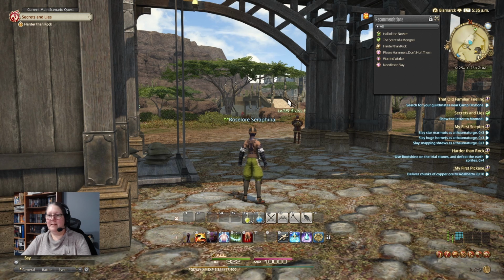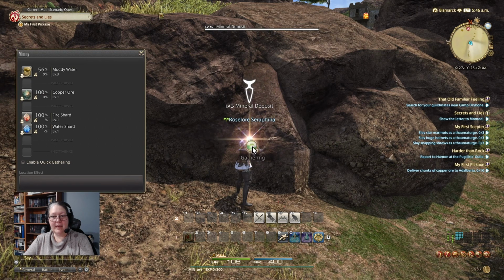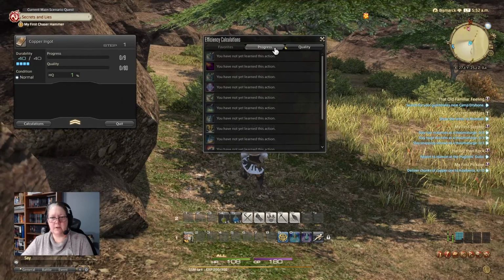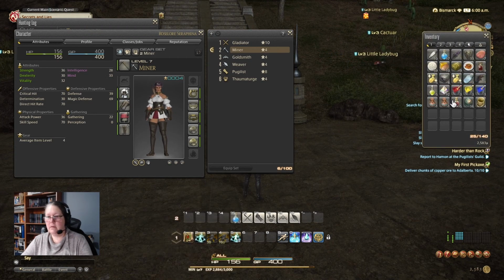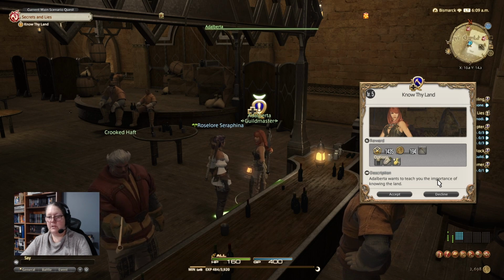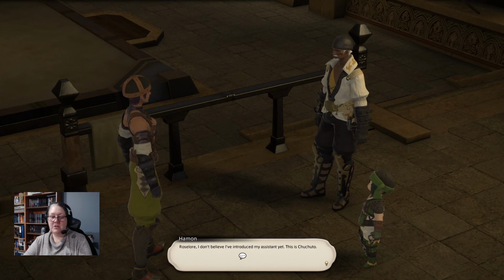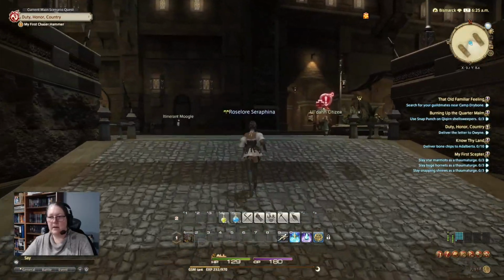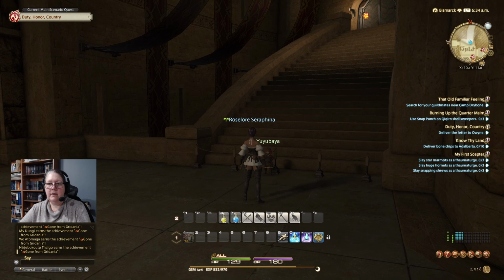Bootshining Rocks & Learning to Mine and Craft – FFXIV Online – Maybe-S1- Rosalore – Ep.16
Roselore completes another test set by Guildmaster Hamon, and we work out mining and crafting completing some more guild quests, and delivering Fufulupa’s letter to Momodi, learning of deeper troubles affecting the sultanate. Quests Featured: Duty Honor Country, My First Pickaxe, Know Thy Land, Harden than Rock, Burning up the Quarter Malm, My First Chaser Hammer.

I thought I’d explore a little bit of FFXIV Online. I’m not sure if it will be a series yet, but I’ll share my gameplay here.

If you enjoyed this episode, please hit like. I look forward to your company!